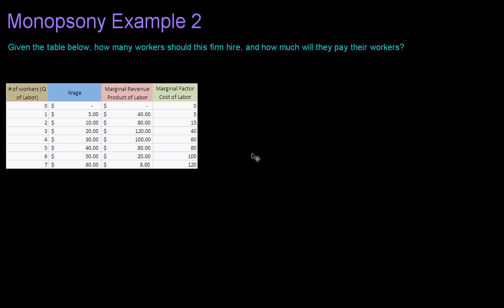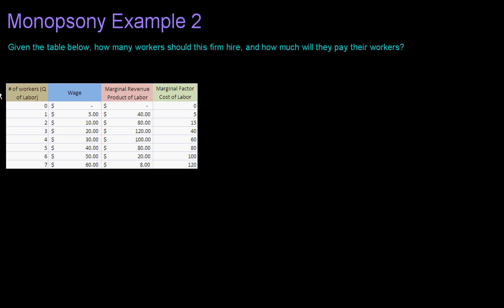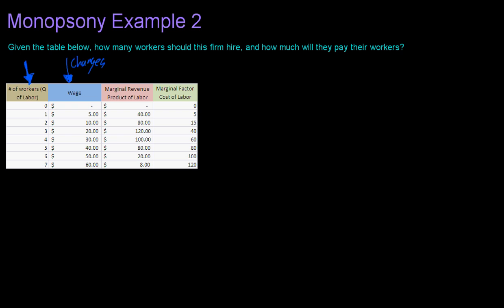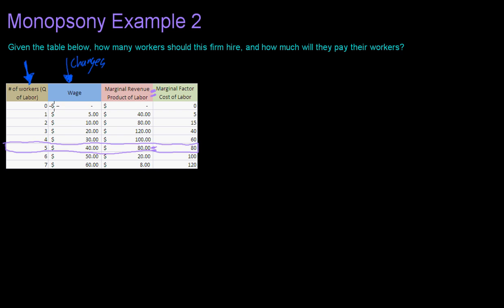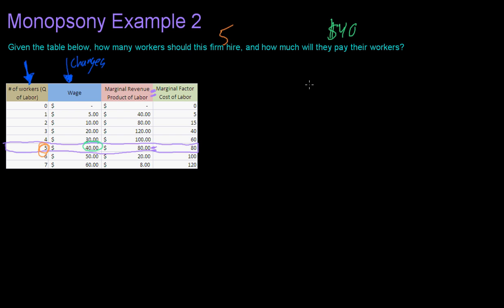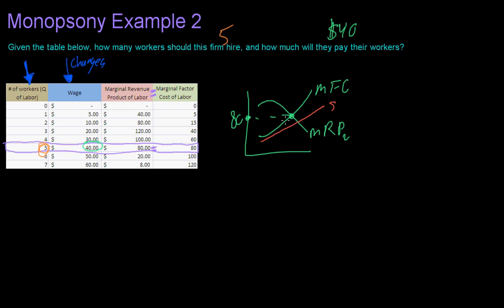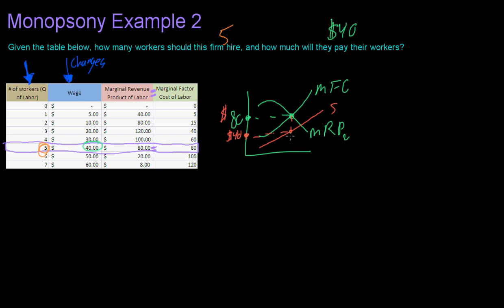67 Monopsony Ex 2